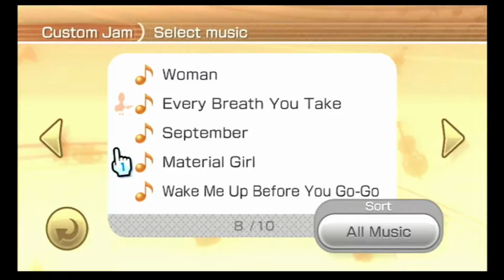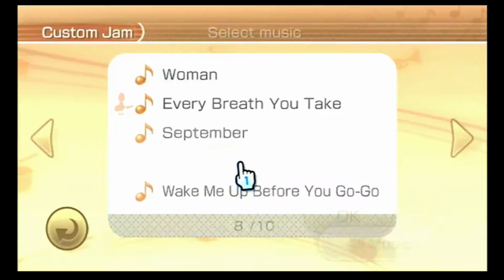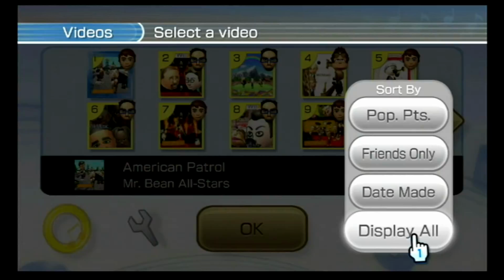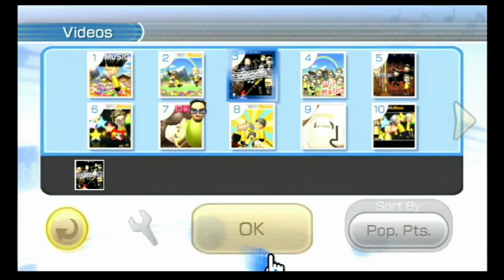[Nintendo Review VAULT] Wii Music (Wii)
The Nintendo Review VAULT is where Gregory Moffett likes to dip into his library of Nintendo games in search of fond memories.

Greg's friend is getting married this week so what better gift than a song composed on Wii Music to celebrate the occasion?